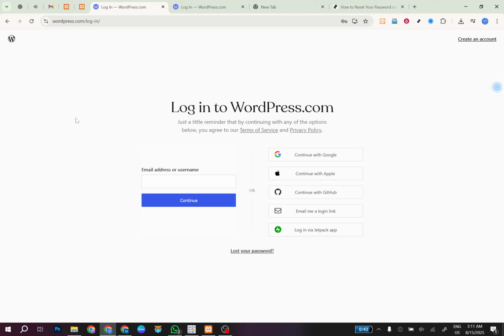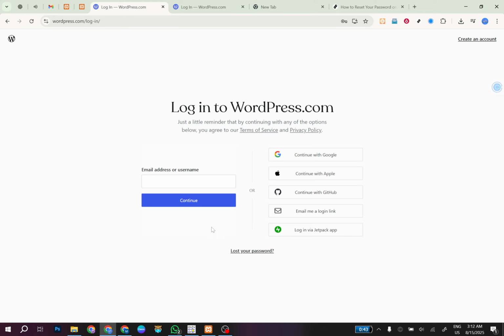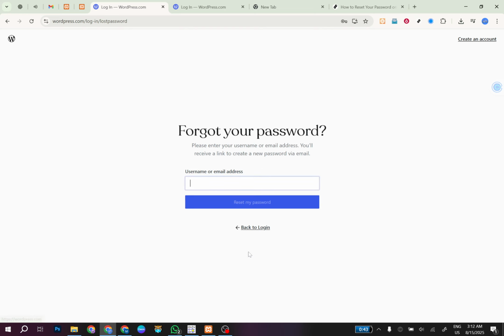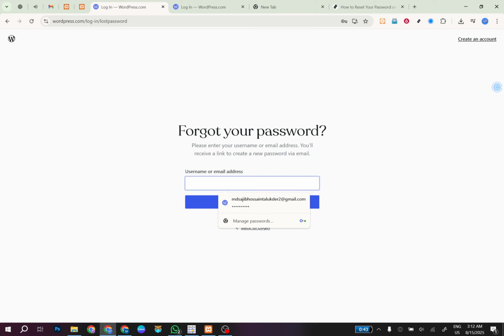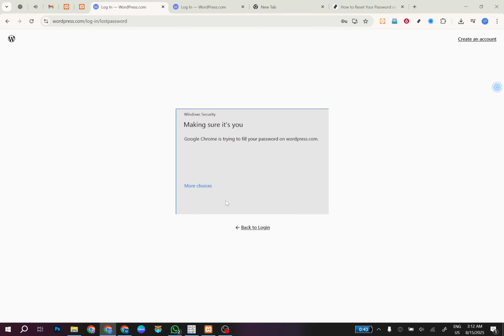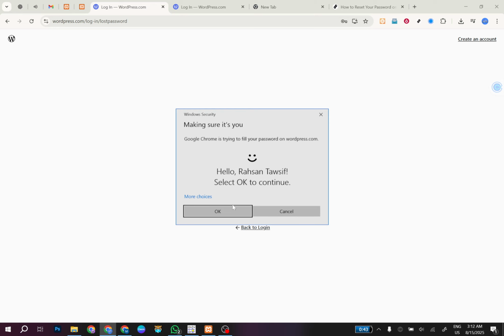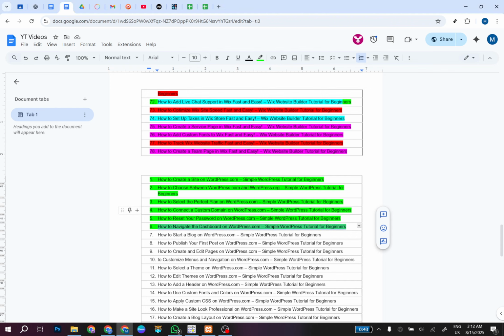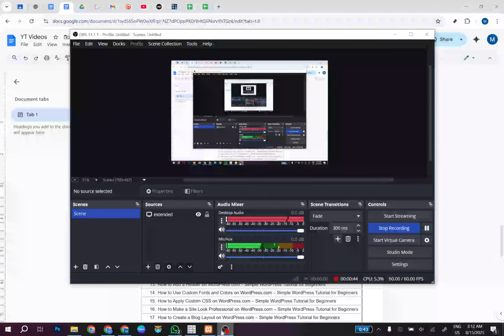How to Reset Your Password on WordPress – Simple WordPress Tutorial for Beginners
In today's video, I'm going to teach you how to reset your password on WordPress.com. This process is simple, making it perfect for beginners or anyone unfamiliar with the steps involved. So, if you've forgotten your password or want to change it for security reasons, let's dive right in.

First, let's navigate to the WordPress.com login page. Open your web browser and enter the URL for WordPress.com. Once you're there, you should see the familiar login screen. If you're wondering where exactly to find the link, rest assured, it's easy to spot on the site’s homepage.

Now, take a look below the boxes where you'd typically enter your username and password. You’ll see a small link that says 'Lost your password?'. Click on that link, and it will lead you to an important next step in the password recovery process.

This is an essential step, as WordPress will use this email to send you the instructions for resetting your password.

Once you've entered your email, look for the 'Reset my password' button on the page and click it. This action sends a password reset request to WordPress, which will then initiate the password recovery process. The next step involves your email account, so it's time to check your inbox.

Head over to your email inbox and look for a message from WordPress.com containing your password reset instructions. Sometimes these emails may find their way into your spam or junk folders, so be sure to check there if it doesn't appear in your main inbox. Once you've found the email, open it and look for a link within the message, usually titled something like 'Reset password.' Click on this link to proceed.

Clicking the link will take you to a new page dedicated to setting your new password. Here, you'll be prompted to type in your new password. When choosing a new password, aim for something both secure and memorable, combining uppercase and lowercase letters, numbers, and symbols for added strength.

After entering your new password, confirm your choice by clicking the 'Reset password' button on this page. Congratulations! You've successfully reset your WordPress password. You can now return to the WordPress.com login page, enter your details, and access your account with your new password.

With these steps, your account will be secure, and your access restored in no time. Remember to keep your password safe and change it periodically for increased security. Have a great day!